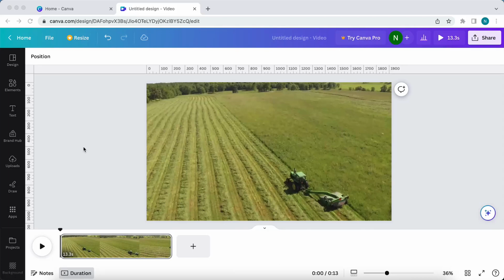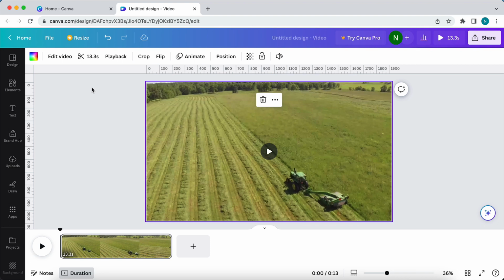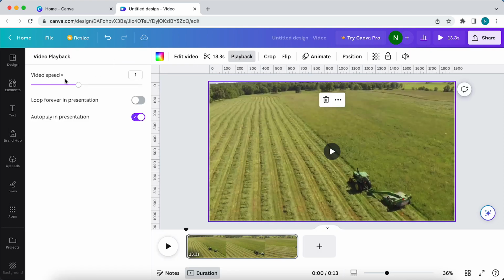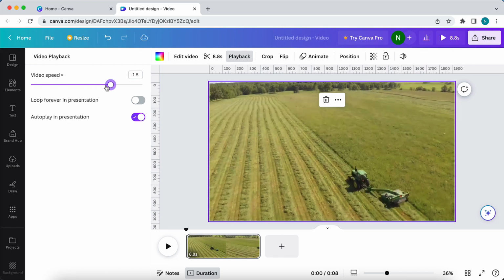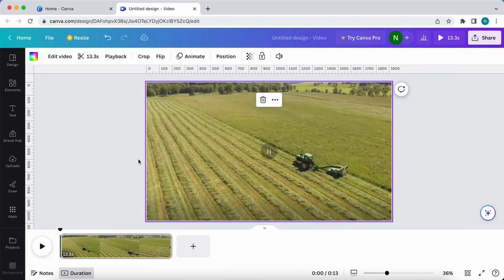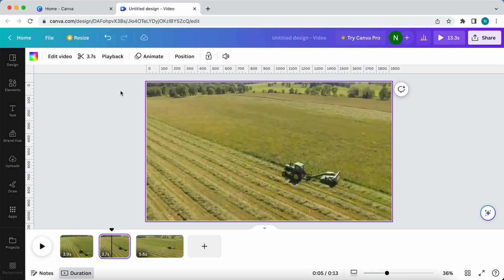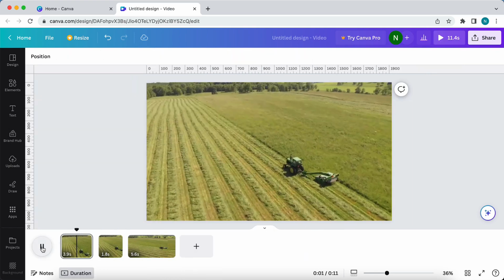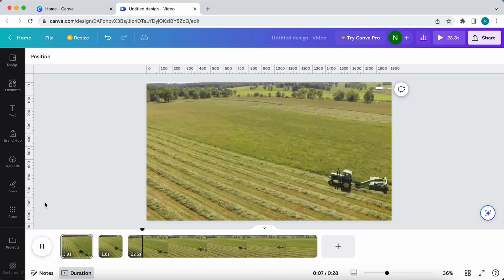How to Speed Up and Slow Down Videos in Canva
How to Change the Video Duration in Canva (Speed Up & Slow Down)

In this video I'll show you how to change the playback speed of a video in Canva. The method is very simple and clearly described in the video. Follow all of the steps in the video, and speed up or slow down videos in Canva. And that's how you can change the video duration of a video in Canva, this works for iPhone and Android.